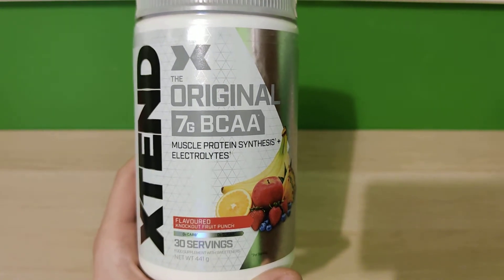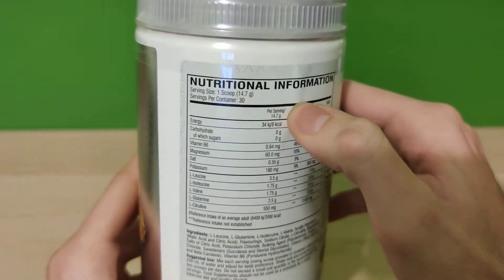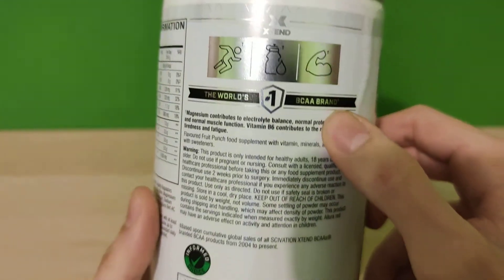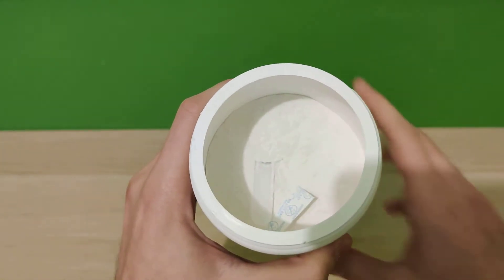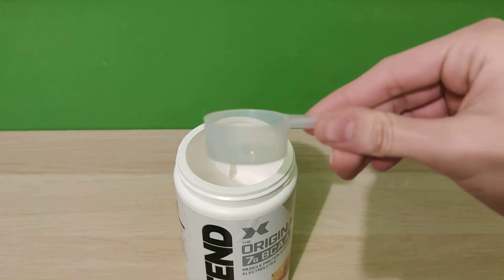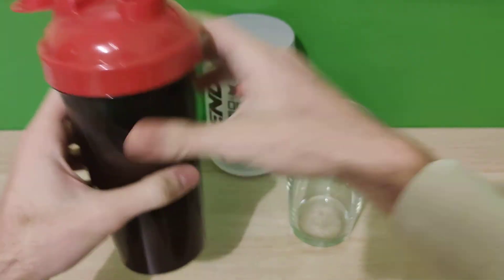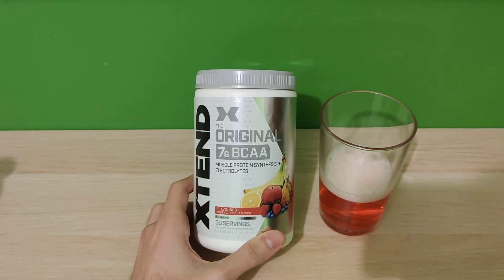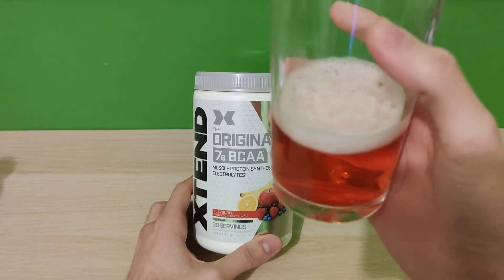XTEND BCAA knockout fruit punch flavor unboxing and review